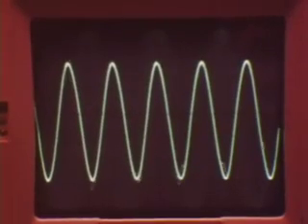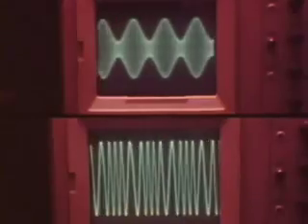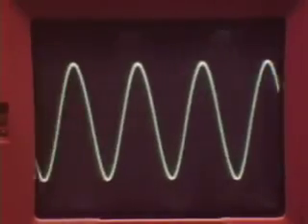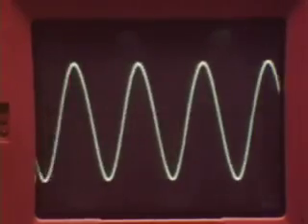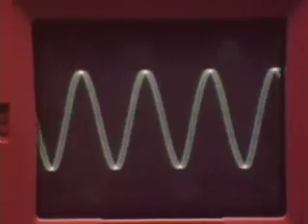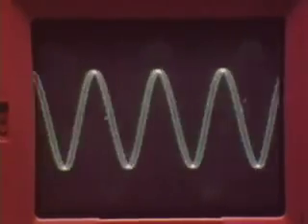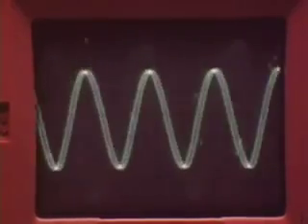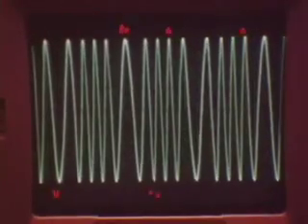MTSC - 1977, Volume 77-6 Sound System Diagnosis and Repair